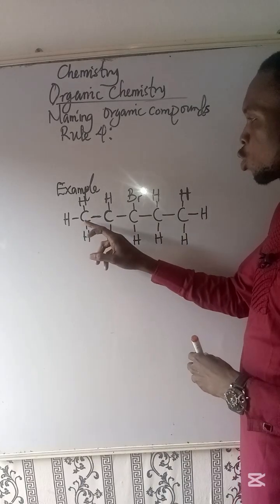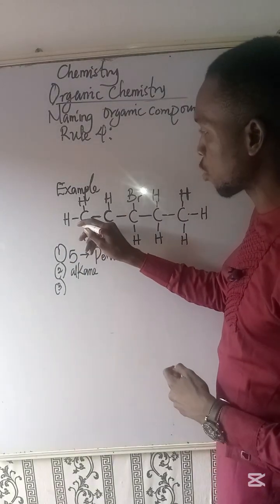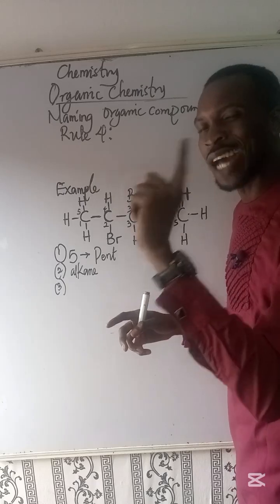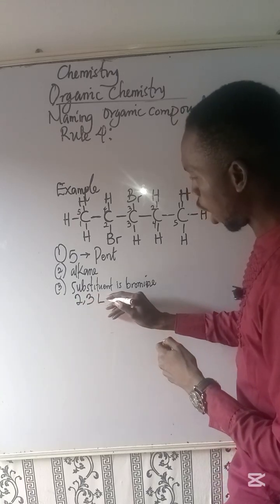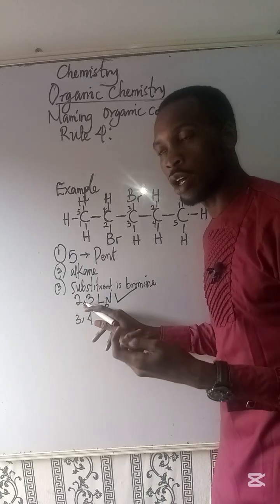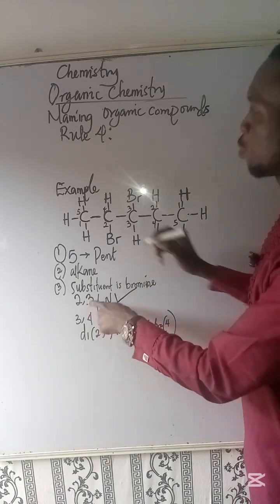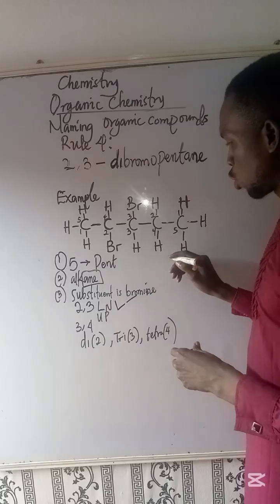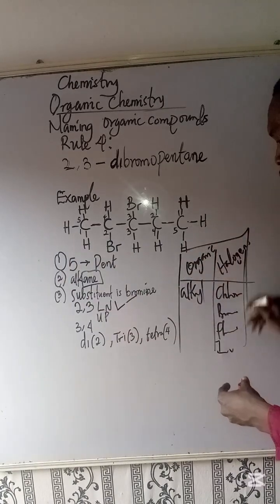Naming organic compounds